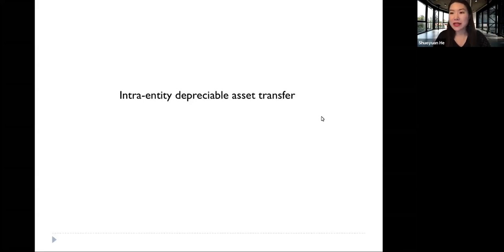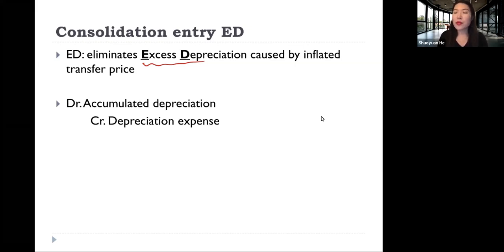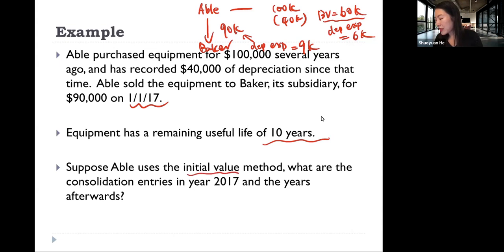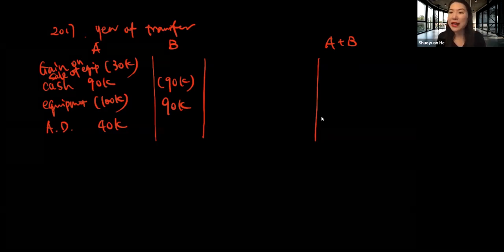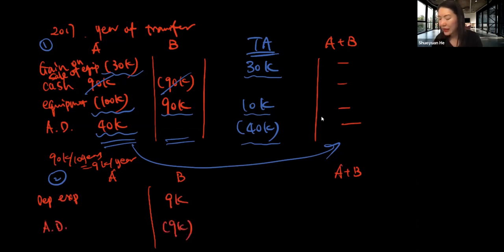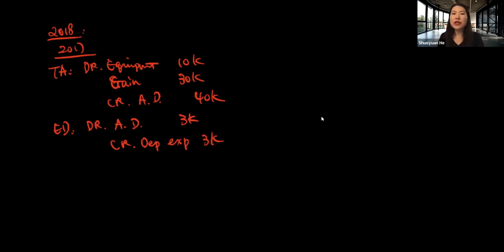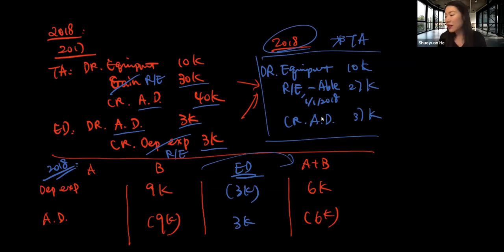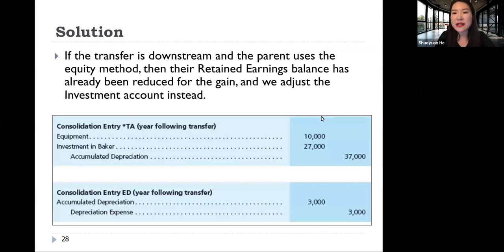Ch5 | P8 Intra-entity depreciable asset transfer - consolidation entries TA, ED, *TA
Ch5 Consolidated financial statements - intra-asset transactions | P8 Intra-entity depreciable asset transfer - consolidation entries TA, ED, *TA